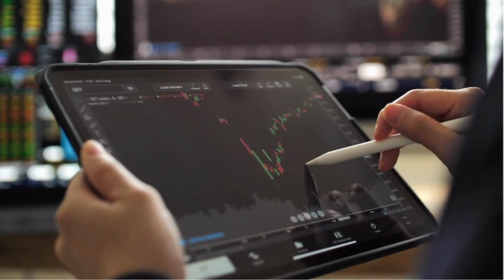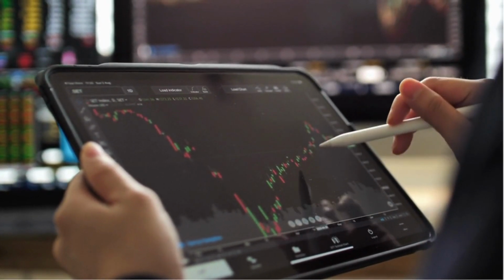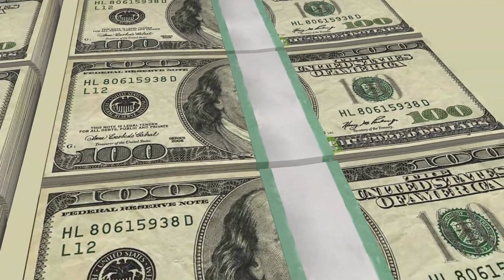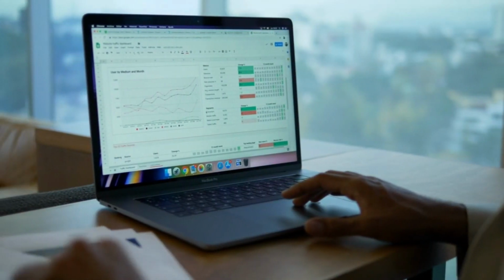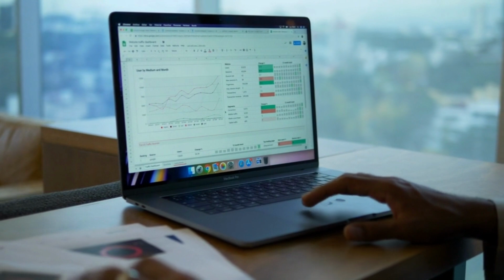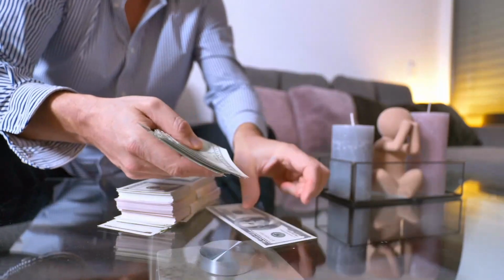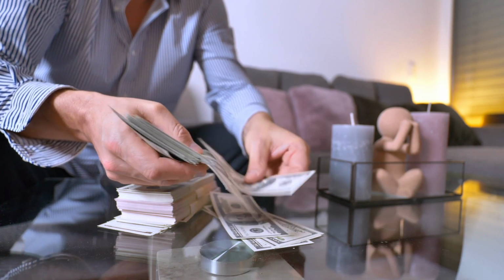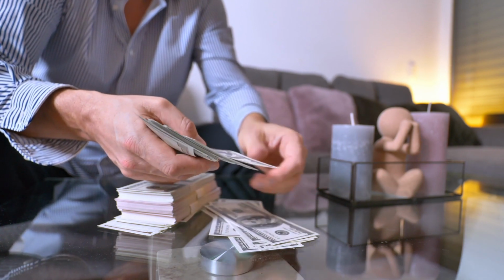Investing in Peer-to-Peer Lending: Pros, Cons, and Best Practices | How to Earn Money Online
Greetings, everyone! In today's video, we'll be discussing an exciting investment opportunity: peer-to-peer lending. If you're interested in exploring this alternative form of investment and want to learn about its pros, cons, and best practices, you've come to the right place. So, let's dive in!

1. Introduction to Peer-to-Peer Lending

In this section, we'll provide an overview of peer-to-peer lending. We'll explain what it is and how it works. You'll learn how peer-to-peer lending platforms connect borrowers with individual lenders, eliminating the need for traditional financial intermediaries.

2. The Pros of Peer-to-Peer Lending

Peer-to-peer lending offers several advantages for both lenders and borrowers. We'll explore the benefits of this investment option, such as higher potential returns compared to traditional savings accounts, diversification of investment portfolio, and the ability to support individuals and small businesses in need of financing.

3. The Cons of Peer-to-Peer Lending

While there are many benefits to peer-to-peer lending, it's essential to understand the potential risks and challenges involved. In this section, we'll discuss the downsides of peer-to-peer lending, including the possibility of default, lack of regulatory protection, and the need for thorough borrower due diligence.

4. Choosing the Right Peer-to-Peer Lending Platform

Not all peer-to-peer lending platforms are created equal. In this section, we'll guide you through the process of selecting the right platform for your investment needs. We'll discuss factors to consider, such as platform reputation, loan types offered, borrower vetting process, and platform fees.

5. Managing Risks in Peer-to-Peer Lending

Like any investment, peer-to-peer lending carries inherent risks. We'll share strategies to mitigate these risks and protect your investment. You'll learn about diversifying your loan portfolio, setting lending criteria, and utilizing tools provided by the lending platforms to minimize potential losses.

6. Conducting Due Diligence on Borrowers

To make informed lending decisions, it's crucial to conduct thorough due diligence on potential borrowers. We'll provide you with a checklist of factors to consider when evaluating borrower profiles, loan descriptions, and financial documents. You'll learn how to assess creditworthiness and make prudent lending choices.

7. Maximizing Returns in Peer-to-Peer Lending

In this section, we'll discuss strategies to maximize your returns in peer-to-peer lending. We'll cover topics such as selecting loans with favorable risk-reward profiles, utilizing automatic investment tools, and implementing a disciplined approach to lending.

8. Monitoring and Reinvesting

Once you've started lending, it's important to monitor your investments and reinvest your returns wisely. We'll share tips on how to track loan performance, manage repayments, and reinvest funds to compound your returns over time.

[CONCLUSION]

Congratulations! You now have a solid understanding of peer-to-peer lending, including its pros, cons, and best practices. Remember to choose the right platform, manage risks, conduct due diligence, and implement strategies to maximize your returns. If you found this video helpful, please give it a thumbs up, share it with others who might benefit from it, and don't forget to subscribe to our channel for more valuable content.